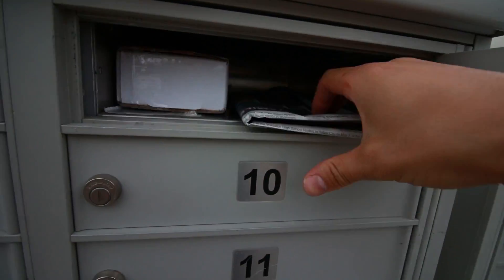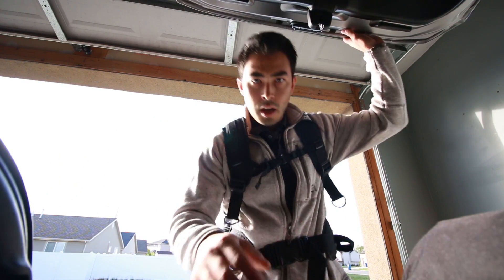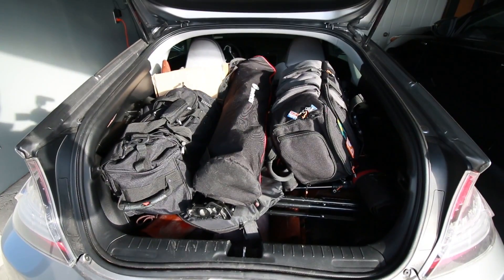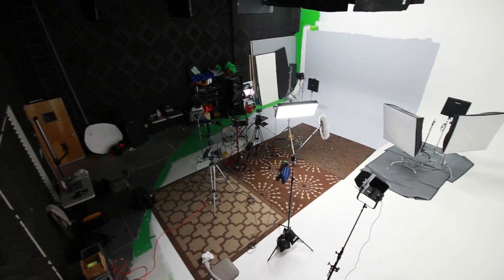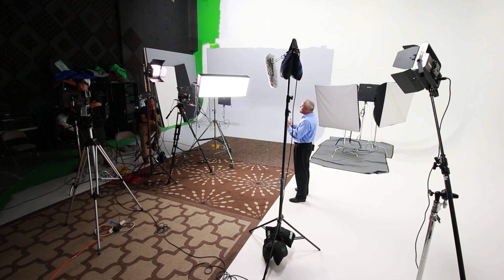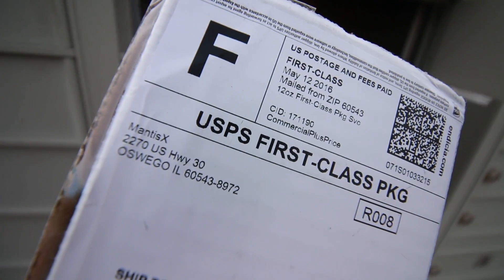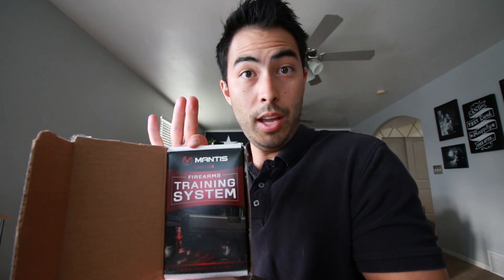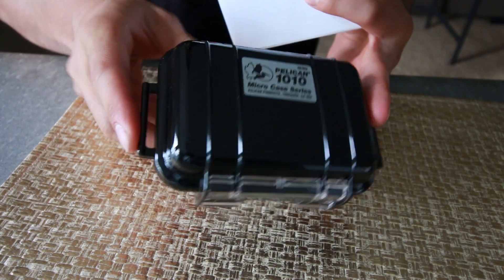Firearm Training App, Epic Film Sets, and Books - GLS VLOG #23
In these new VLOGS, we'll be covering a complete week's worth of content from Sunday-Saturday and they'll be released every single Monday morning.

Special thanks to:

James Cawley of Centerstar Marketing for allowing me to film some of our adventures. and you can view his killer Instagram account at either @JamesDCawley or @CenterstarMarketing.

Hell Bent Steel for letting me shoot in your range. P.S. if you're looking for a leveling kit for your truck, they make the best dang kits around.